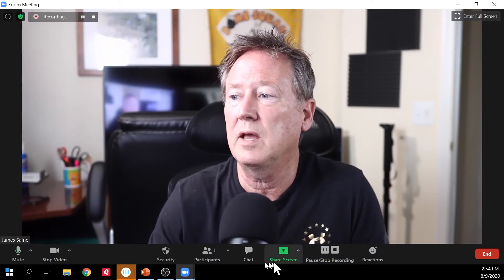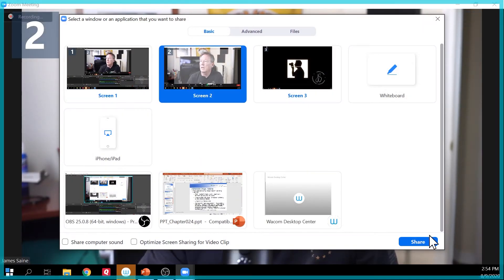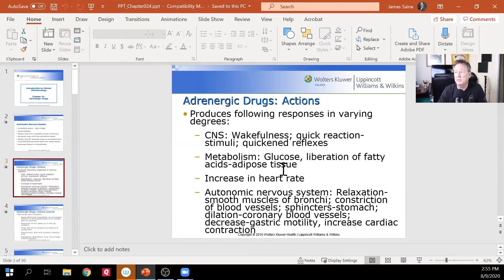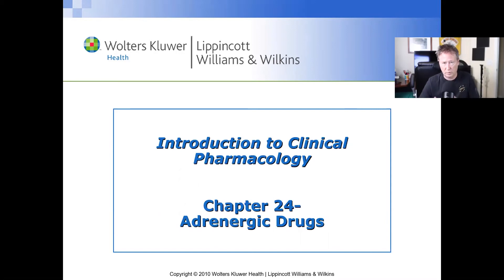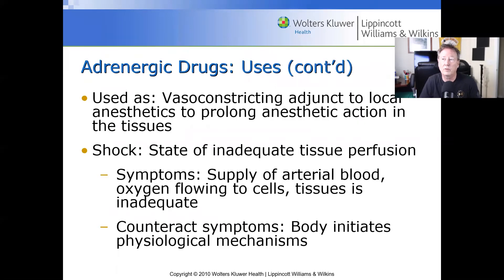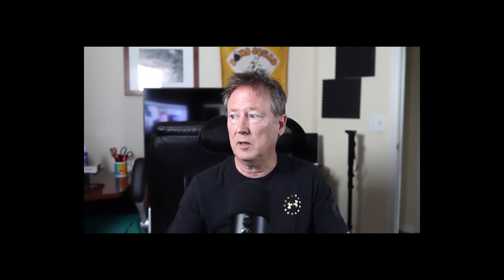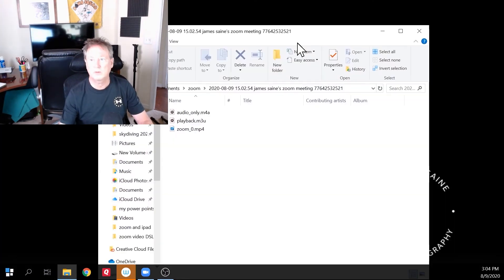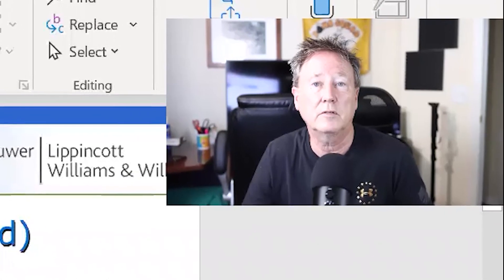How to record your presentations for school!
Do you have to record yourself giving a PowerPoint presentation for school?  Here is your answer.

for zoom download for PC or Apple